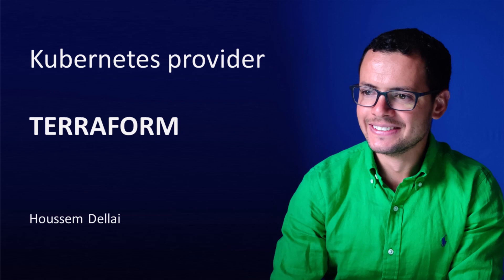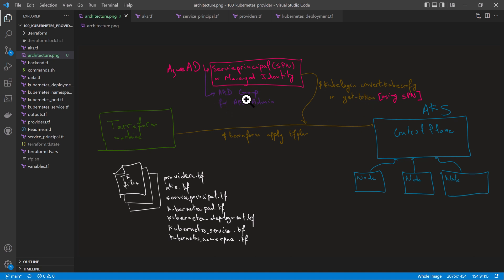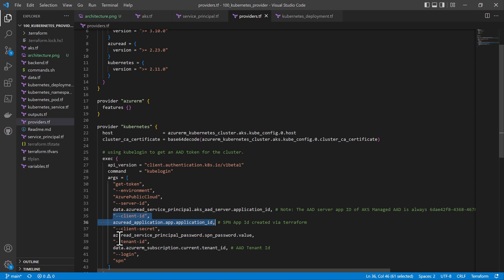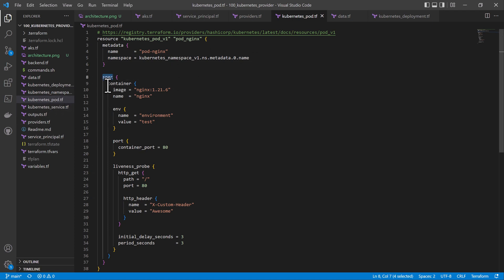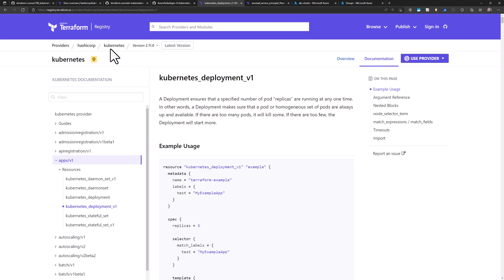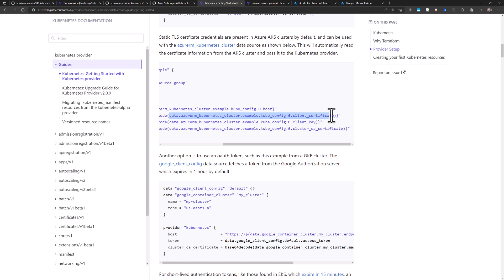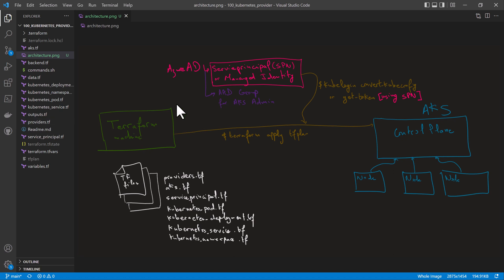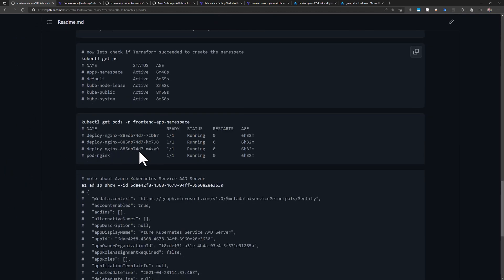Deploy to Kubernetes using Terraform provider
Deploy Kubernetes objects like Pod, Deployment, Service, Namespace... using Terraform.
Infrastructure or Ops or DevOps teams will use IaC tools like Terraform to provision infrastructure. But their role might stop there. For some organizations, these teams should maintain the security, good configuration of applications on top these resources.

A good example here is Kubernetes. Teams will use Terraform to create the AKS cluster in Azure for example. But they need also to deploy all the 'platforms' to manage the cluster like Calico, Monitoring tools (Prometheus, Grafana..), Logging (EFK, Azure Container Insights..). Thses tools are not the responsibility of the project teams. So, the infra teams should deploy apps into the cluster.

Kubernetes uses natively the YAML manifest configuration files. However, the infra team wants to continue using the same tool (Terraform) to also deploy Kubernetes objects and Helm Charts into the cluster.

Well, that is possible thanks to Terraform provider for Helm and provider for Kubernetes.